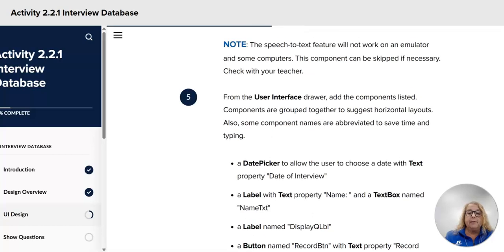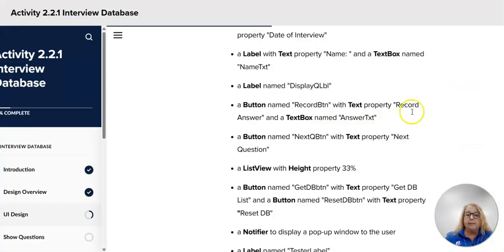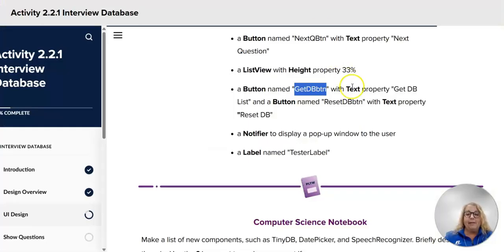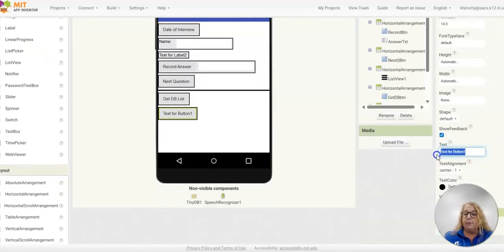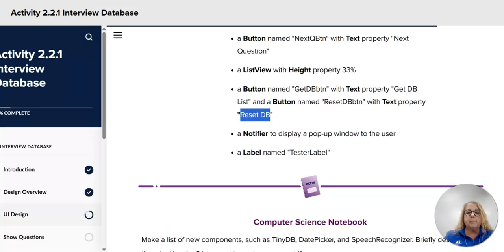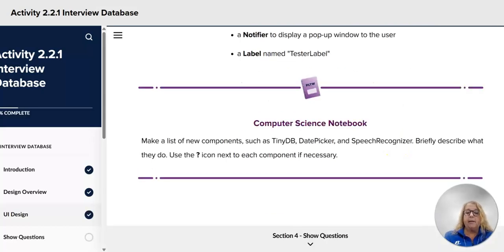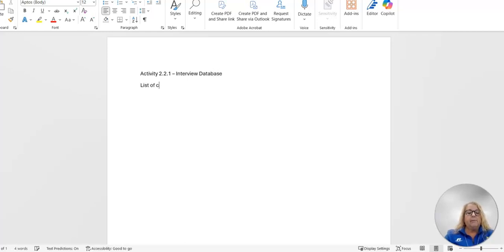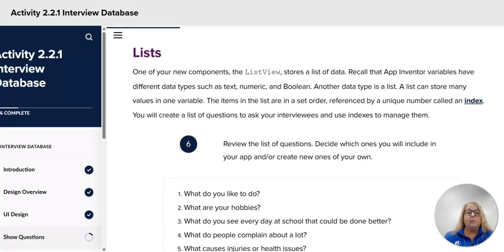Computer Foundations Activity 2.2.1 - Interview Database #2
PLTW  Computer Foundations Activity 2.2.1 - Interview Database #2